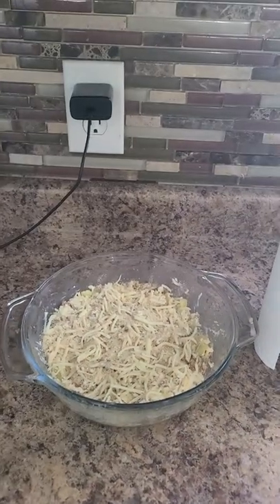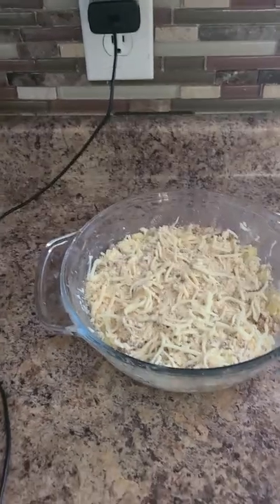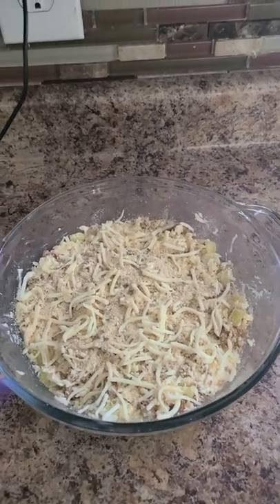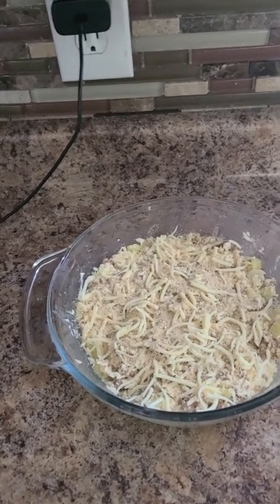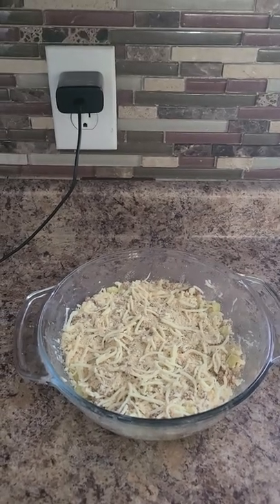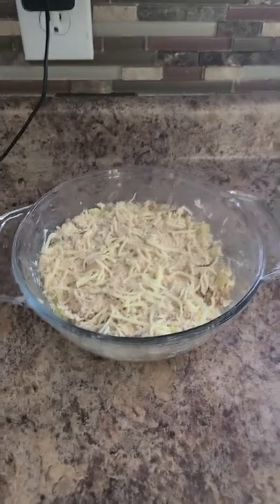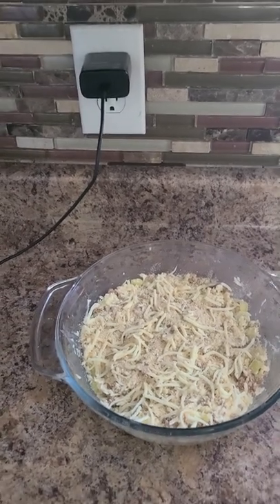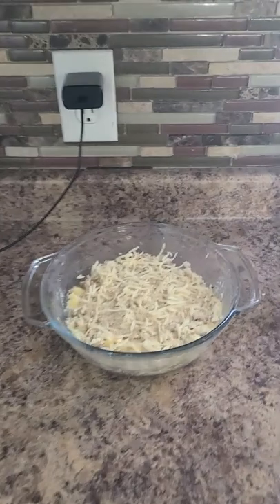Not asmr ❄ Banana pepper dip recipe🍽🙌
Hello YouTube fam! super easy impromptu recipe video for ya'll today!
I make this all. the. time...& it's a staple when I bring a dish to pass at events or parties. I love how versatile/affordable & easy it is. prep time is not bad at all...& it's freaking delicious. 😋
also mix together well before you spread it out. you want it almost semi flat (don't know if I mentioned that)
Enjoy lovelies ❤😘